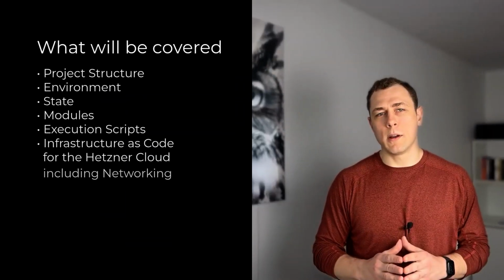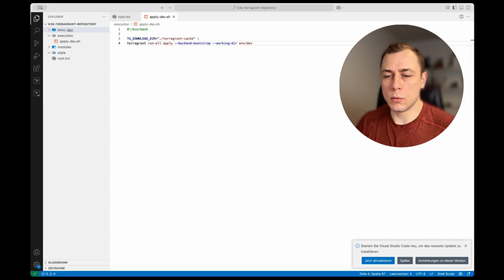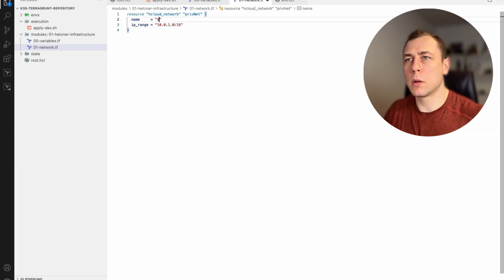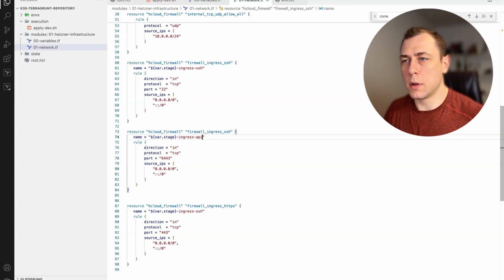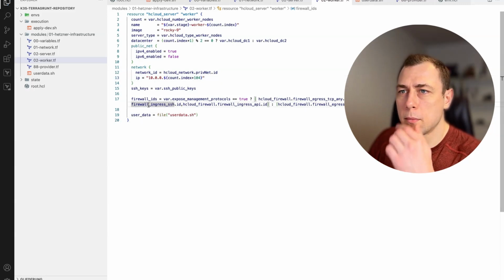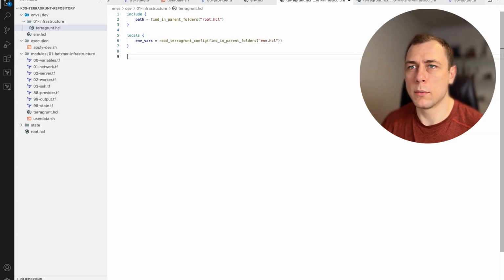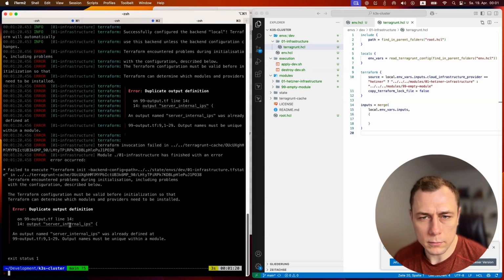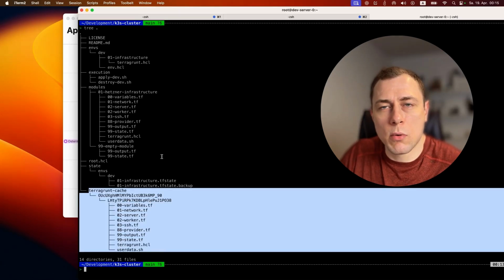Terragrunt Project Setup + Hetzner Cloud Infrastructure Module | K3S Kubernetes Cluster Build Series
Welcome to Part 3 of the K3S Build Series - where we take infrastructure seriously, but keep it simple! 🚀

In this episode, we go hands-on with setting up a modular and automated Terragrunt project structure and provisioning a the infrastructure on Hetzner Cloud for our K3S cluster.

Our Policy:
⚡ Enterprise-Grade K8S Cluster in Minutes
🔧 Full Infrastructure as Code
☁️ Cloud-Agnostic (Hetzner, AWS, On-Prem)

What You'll Learn in This Video:
✅ How to set up a clean project structure for IaC
✅ Configure root.hcl, environment-specific configs, and state handling
✅ Create the Hetzner Cloud Terraform module
✅ Set up firewall rules, networks, SSH keys, and VM provisioning
✅ Live debugging: because it's never perfect the first time 😅
✅ Build the foundation for your GitOps-enabled K3S Cluster

🧑‍💻 Technologies used:
• Terraform + Terragrunt
• Hetzner Cloud

💬 Feedback!
This series is made for developers, DevOps engineers, and platform builders like you.
What do you think about the format and pacing of this video?
Should I go deeper, slower, or keep it this way?

Timecodes:
00:00 Intro
00:32 Agenda
01:00 Feedback Request
01:26 Terragrunt Project Structure
05:21 Hetzner Module
05:50 Variables
07:33 Networking
11:47 Server Instances
14:57 Worker Instances
15:28 SSH Configuration
15:59 State File
16:35 Terragrunt Module Integration
16:50 Module Output
17:44 Environment Configuration
22:02 Testing and Debugging
24:17 Deploy Infrastructure
24:54 Destroy Infrastructure
25:17 Recap